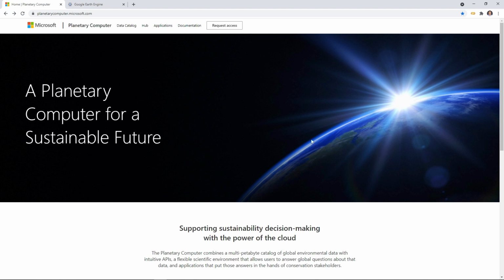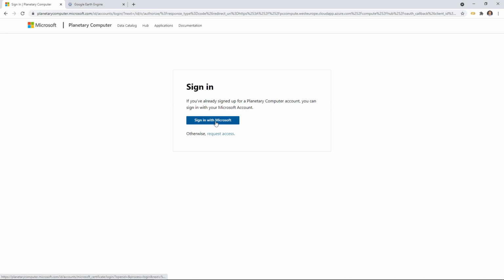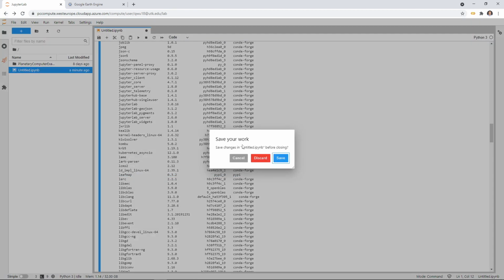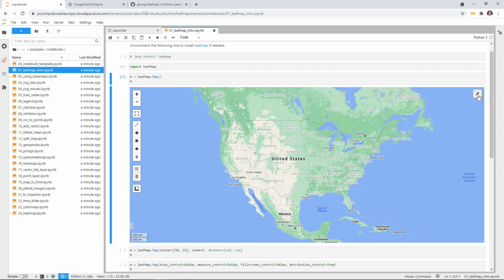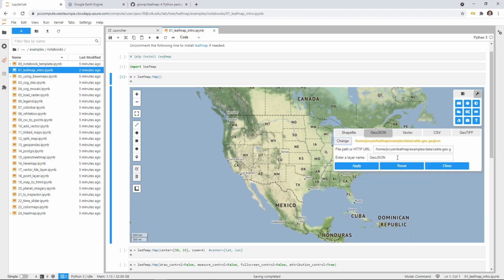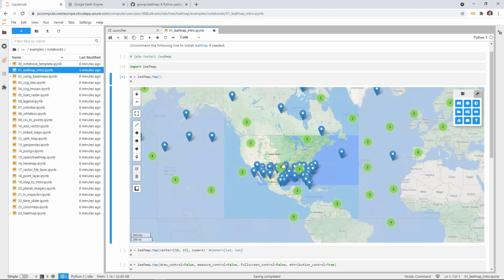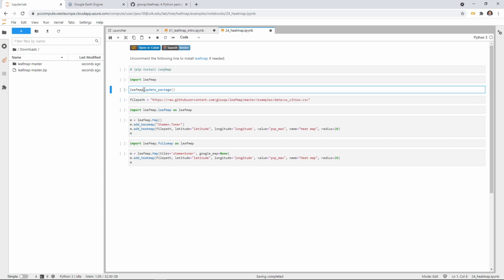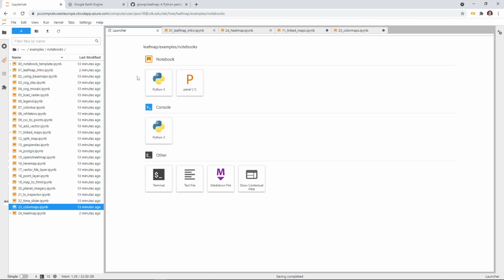Leafmap Tutorial - Using leafmap with Microsoft Planetary Computer JupyterHub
The leafmap Python package has been pre-installed in Microsoft Planetary Computer JupyterHub.